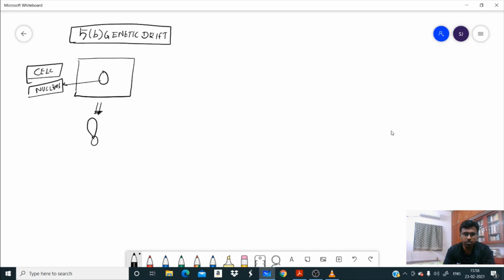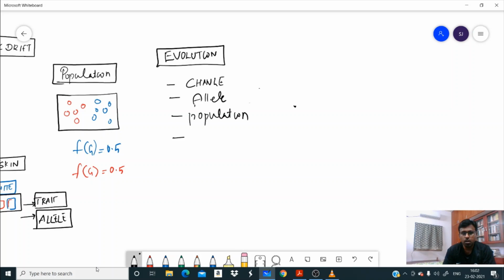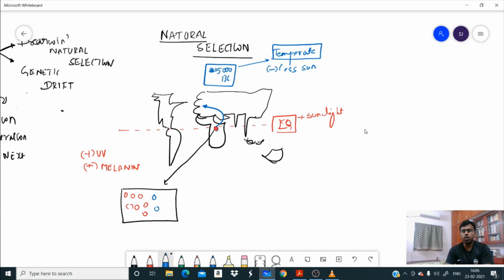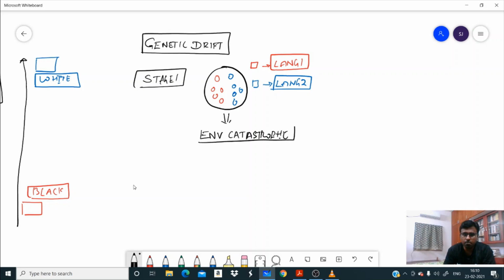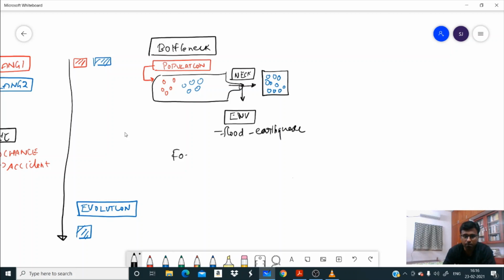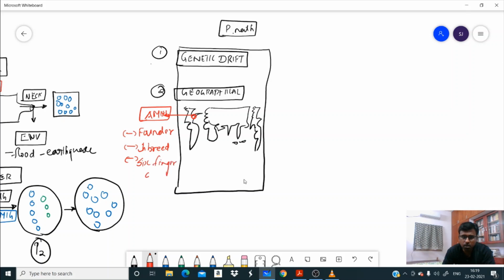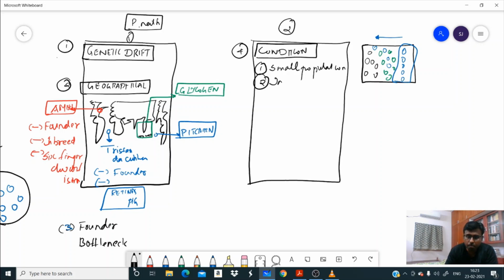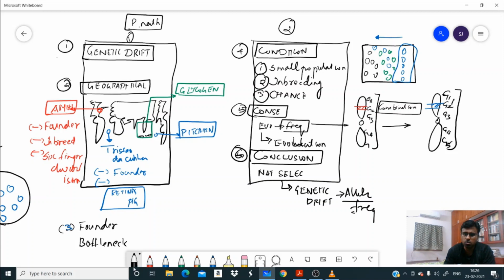Q.5b)Genetic drift| Anthropology paper 1|UPSC MAINS 2020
Name - Sivarajarajendran.J |
Attempts(upsc) - 9 |
Mains(upsc) - 8 |
Faculty - Working in a reputed civil services coaching centre in Chennai.
Experience(optional) - Anthropology  and Geography optional |
Experience(GS) - Polity , GS4 ,Social Issues , International relations and organizations and Essay.

Content - This video is a answer discussion for Anthropology paper 1(2020 mains) - It details what is evolution and explains how Darwin's natural selection and Genetic drift help in Evolution.

The aim of the following series of videos is for the better understanding of Anthropology option and answer writing for civil services exam.